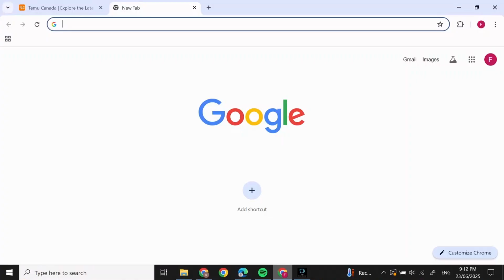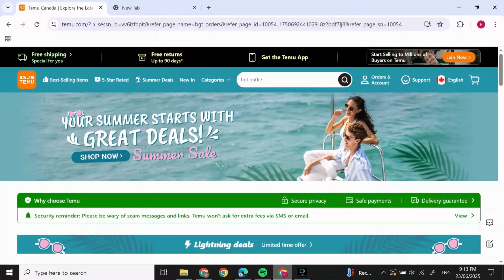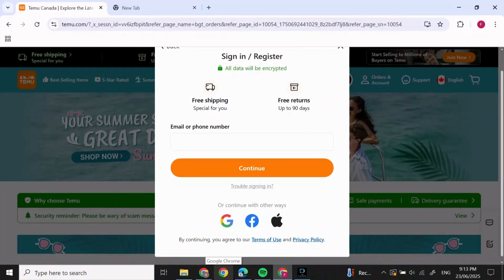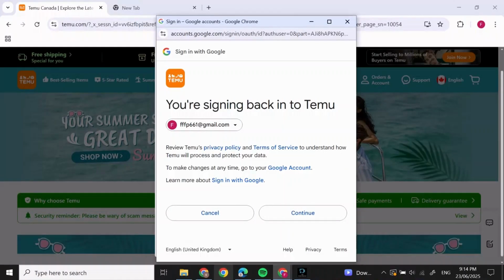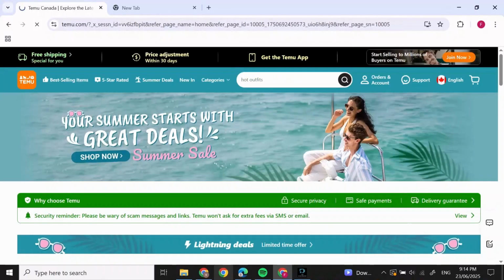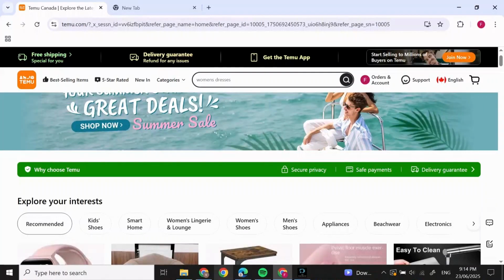How to Log into Your Temu Account - Step-by-Step Guide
Welcome to our step-by-step guide on "How to Log into Your Temu Account"! Whether you're a new user or returning after a while, this video will help you easily access your Temu account on mobile or desktop. We’ll walk you through each step of the Temu login process, how to recover your Temu password if you forgot it, and ensure you're logging in safely. From email login to phone number login and troubleshooting login issues—this tutorial has you covered!

What you'll learn:

How to log into Temu account using email or phone number

How to log into Temu using the app and browser

What to do if you forgot your Temu password

How to reset your Temu password

How to fix Temu login not working or loading issues

Tips for secure login and account protection